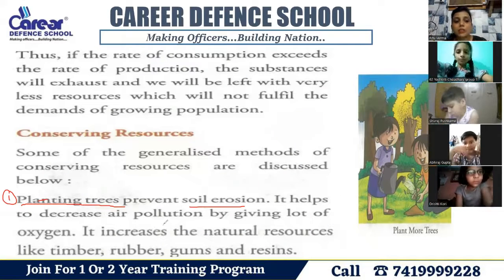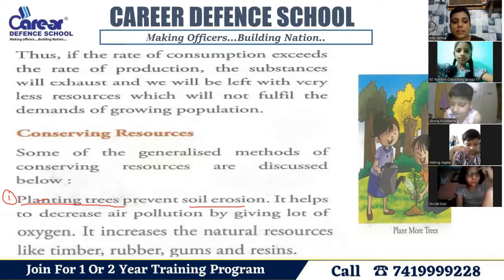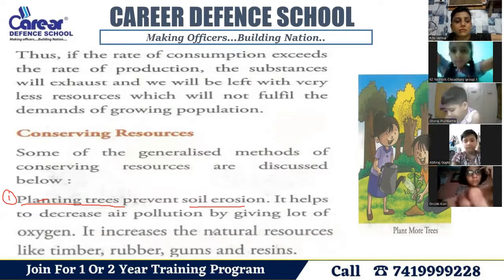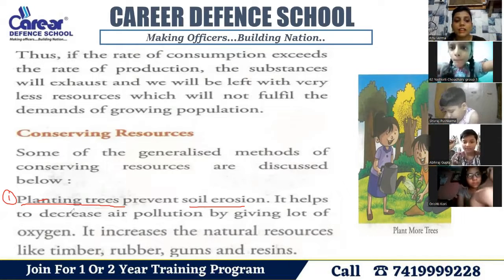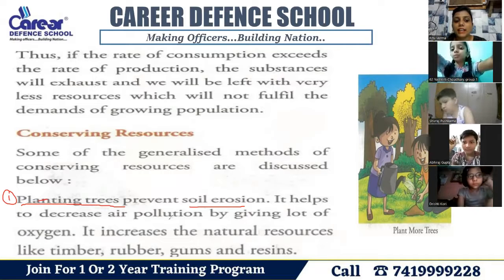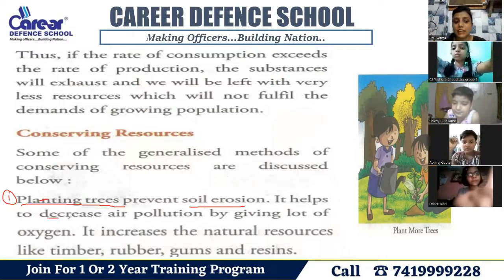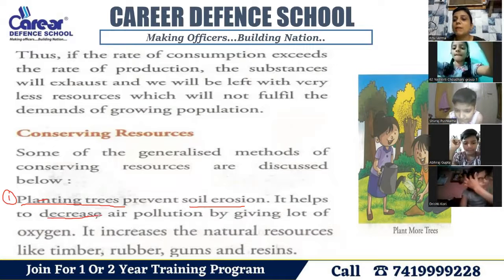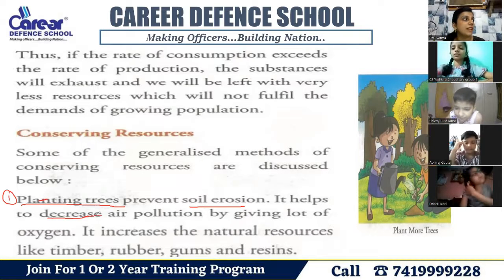Conserving Resources | Natural Resources | Sainik/RMS/CHS/JNV | Class 4/5/6 Chemistry | 📲7419999228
IMPORTANT INSTRUCTIONS :
महत्वपूर्ण पाठ्यक्रम लिंक:
हमारे पाठ्यक्रम:
1.छात्रवृत्ति परीक्षा पंजीकरण(Scholarship Registration)
4.नि: शुल्क साप्ताहिक ऑनलाइन परीक्षा (Join Weekly Online Test) –
12. ENGLISH INSTRUCTIONS : IMPORTANT COURSES LINK :
13.Our Courses :
1.Scholarship Exam Registration
IMPORTANT EXAM DETAILS 12.
12. Sainik School Exam Details